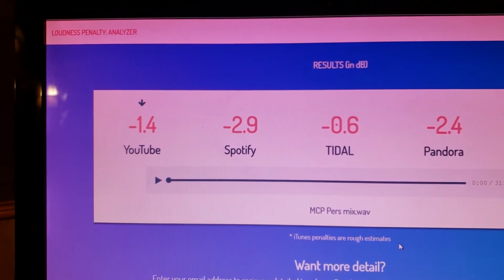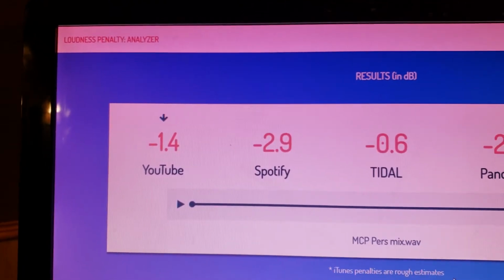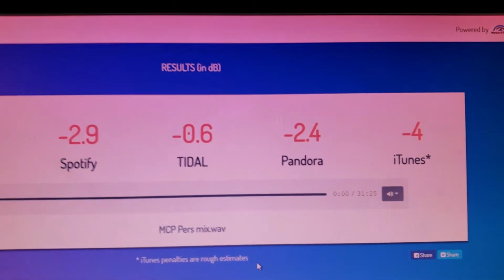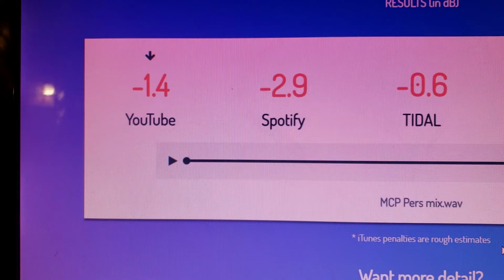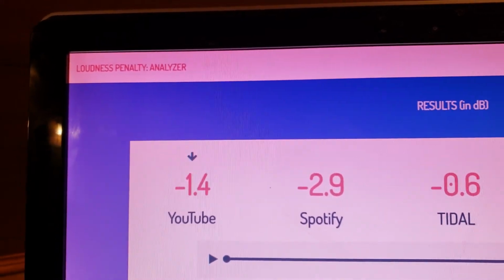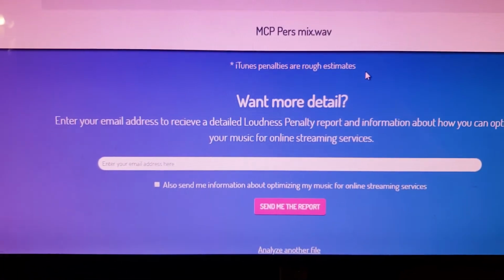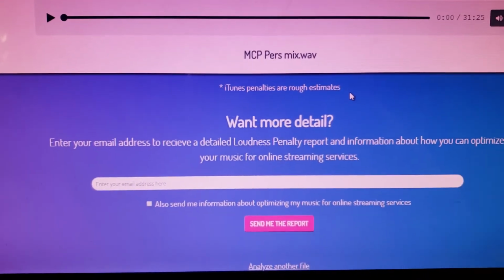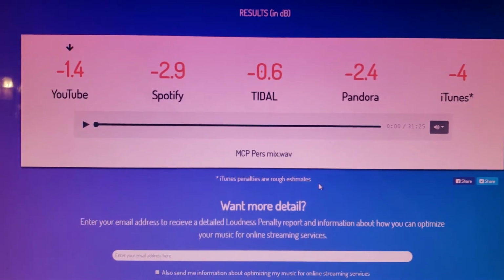What is Your Music's Streaming Loudness Penalty?